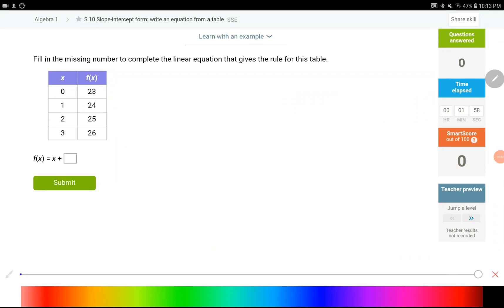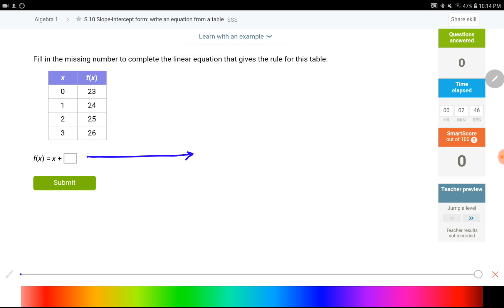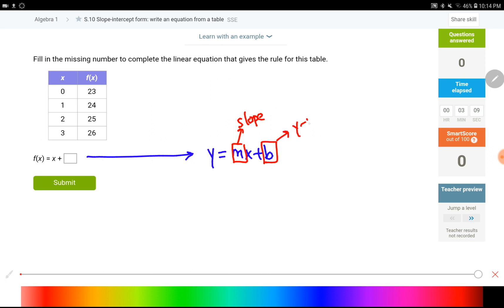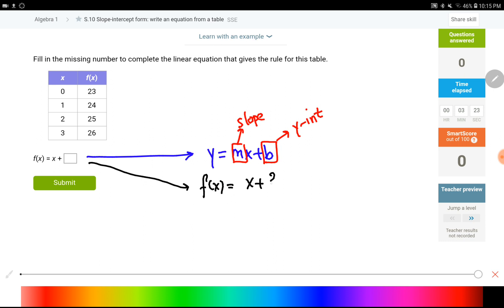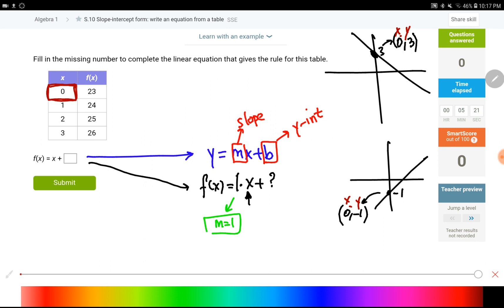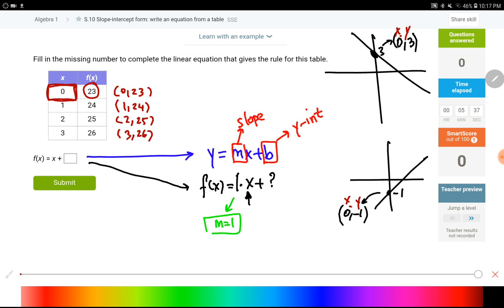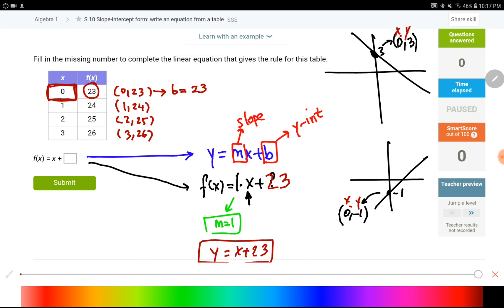IXL S.10 Slope-intercept form: write an equation from a table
This video shows examples of slope-intercept form and how to write an equation by using a table.